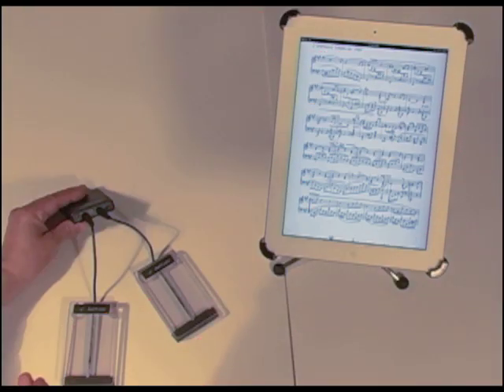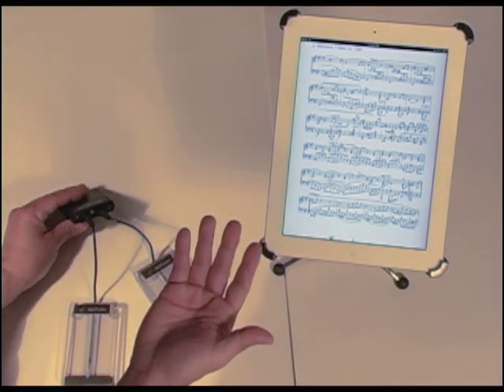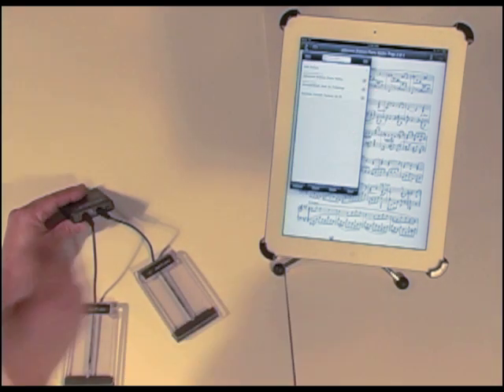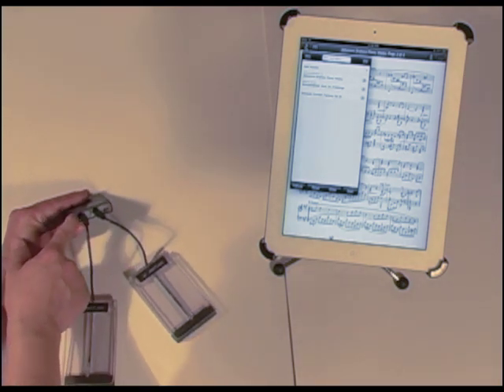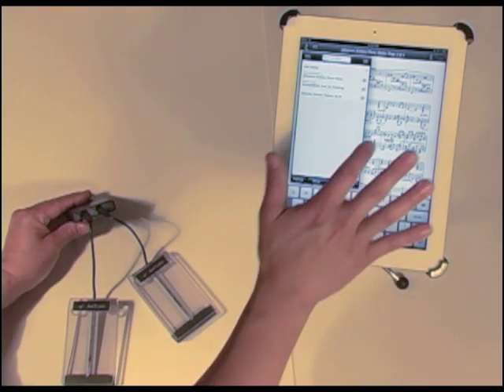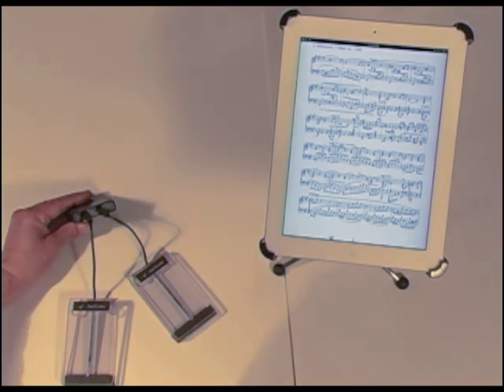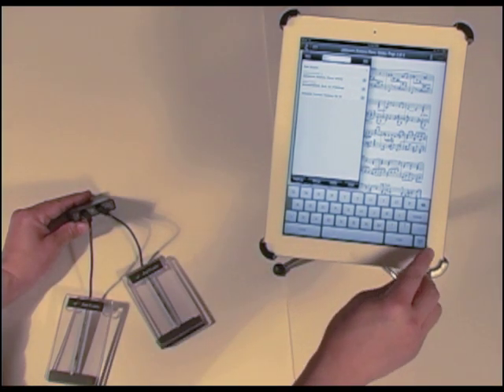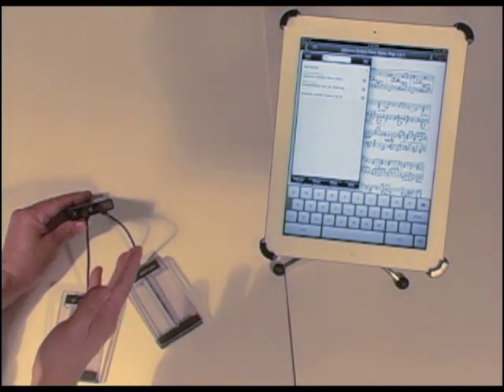Using the iPad's Virtual Keyboard with the AirTurn BT-105 Bluetooth Page Turner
Version 1.22 of AirTurn's BT-105 Bluetooth Page Turner adds the ability to toggle on the iPad's Virtual Keyboard for simultaneous text entry and hands free page turning capabilities.  This video demonstrates how to activate the Virtual Keyboard on the iPad and iPad 2 with the BT-105.